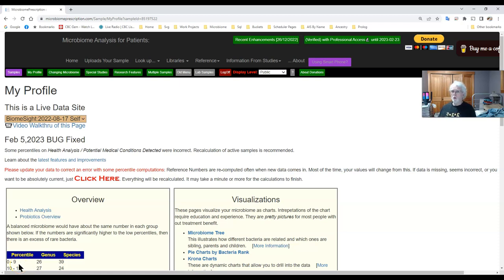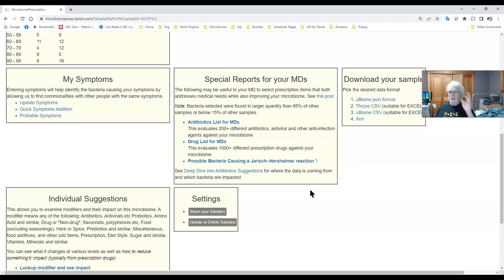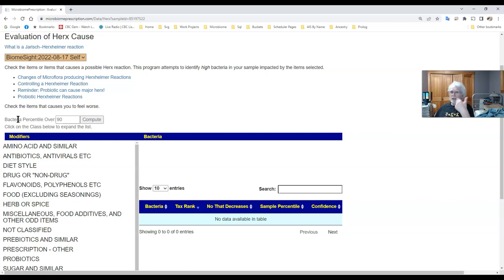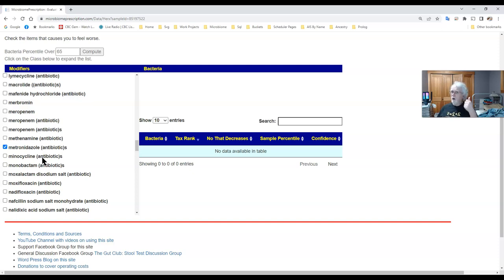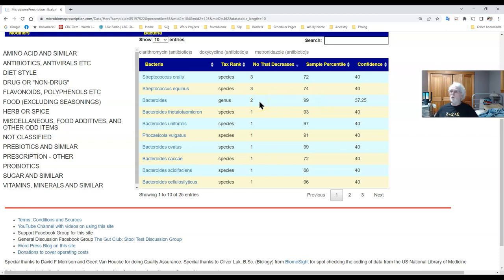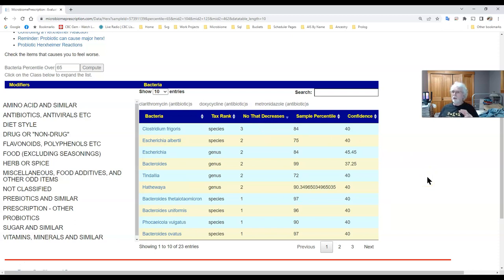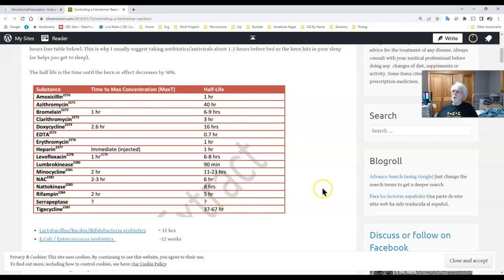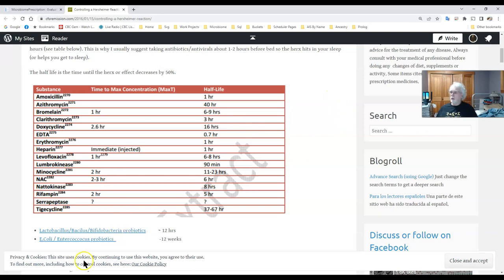Determining the bacteria that may be causing a herx